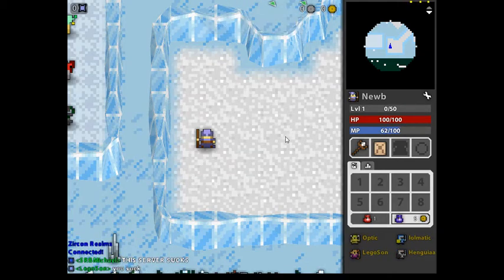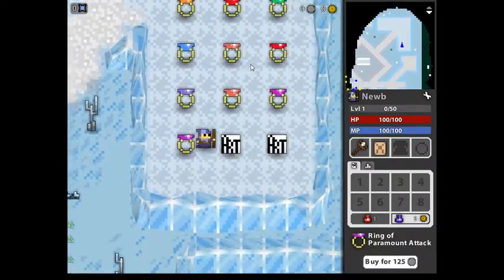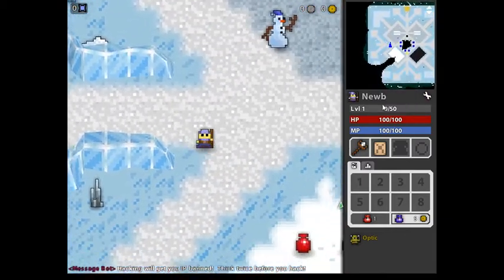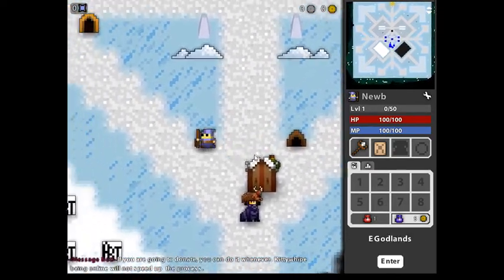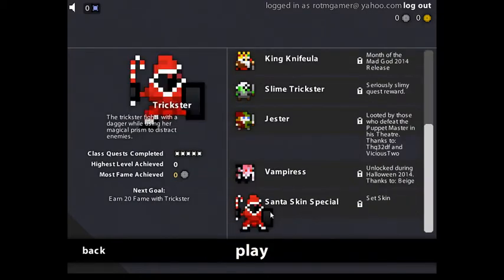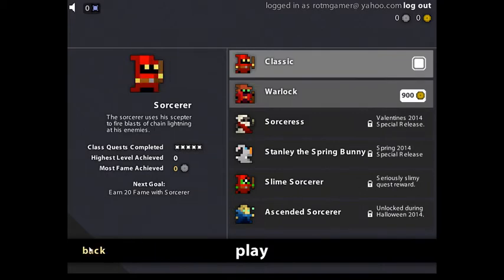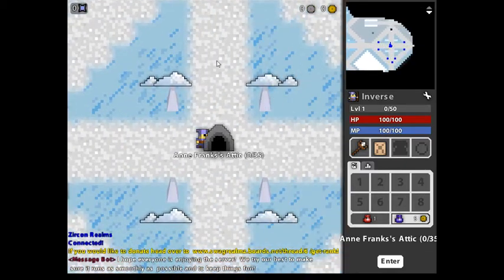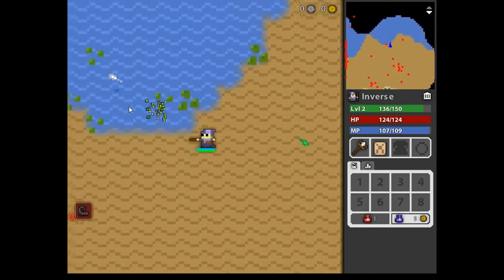More Private Server Fun!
Hey if your reading this then your watching my  video make sure to give me a thumbs up comment and subscribe I do not own any of the music shown in these videos!